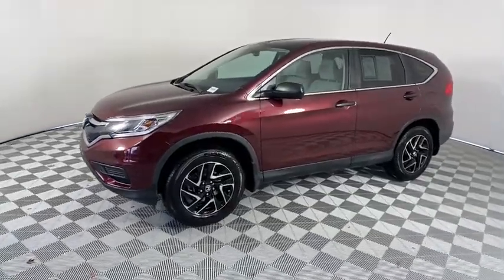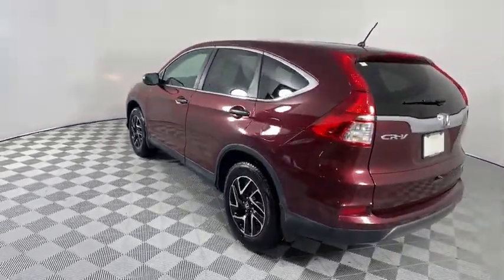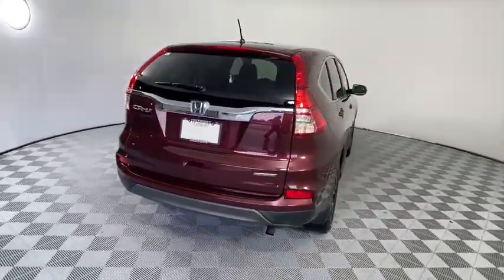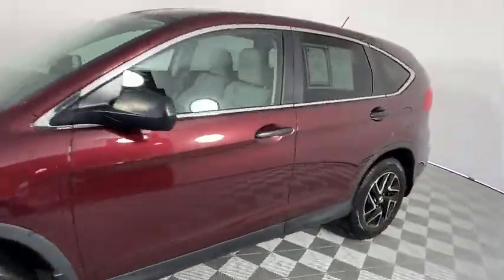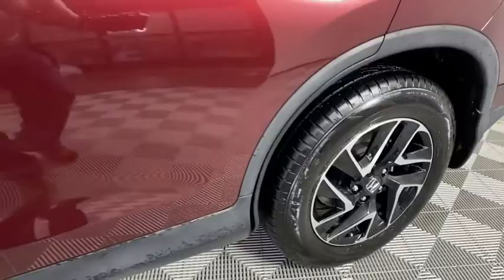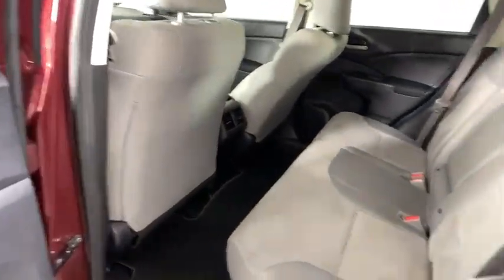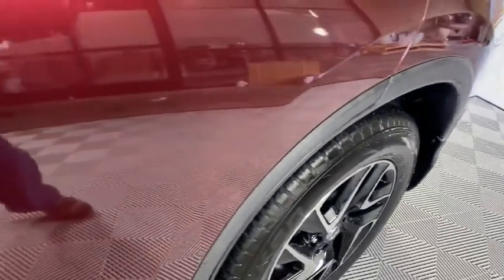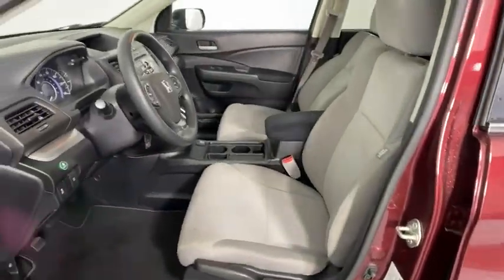2016 Honda CR-V Duluth, Johns Creek, Buford, Suwannee, Lawrenceville, GA G191495A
Basque Red Pearl II Used 2016 Honda CR-V available in Duluth, Georgia at Hennessy Lexus of Gwinnett. Servicing the Johns Creek, Buford, Suwannee, and Lawrenceville, GA area.

Recent Arrival! 2016 Honda CR-V SE Basque Red Pearl II Clean CARFAX. *Local Trade*, *CARFAX ACCIDENT FREE*, *All Routine Maintenance Up To Date*, *Back up Camera*, **PLEASE CALL HENNESSY LEXUS OF GWINNETT @ FOR IMMEDIATE ASSISTANCE., **PLEASE CALL HENNESSY LEXUS OF GWINNETT @ TO SCHEDULE A TEST DRIVE.. 26/33 City/Highway MPGAwards:* ALG Residual Value Awards * 2016 IIHS Top Safety Pick+ (With Touring Model) * 2016 KBB.com Brand Image Awards2016 Kelley Blue Book Brand Image Awards are based on the Brand Watch(tm) study from Kelley Blue Book Market Intelligence. Award calculated among non-luxury shoppers. Kelley Blue Book is a registered trademark of Kelley Blue Book Co., Inc. Welcome to Hennessy Lexus of Gwinnett, come experience the largest selection of L Certified vehicles in the Southeast! We are a family owned dealership with deep roots in the Atlanta community. The Hennessy family takes great pride in providing local drivers like you with an exceptional selection of the latest luxury Lexus sedans, hybrids, and SUVs. Our commitment to superior customer service has earned us the 2016 DealerRater Lexus Dealer of the Year Award.